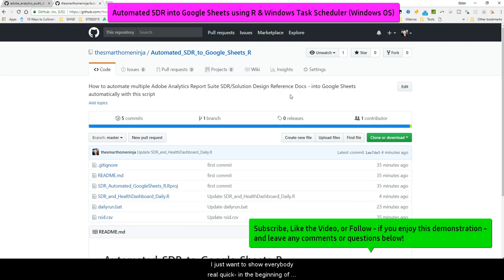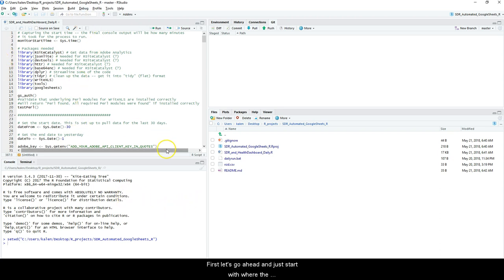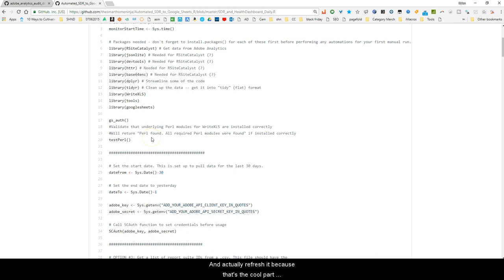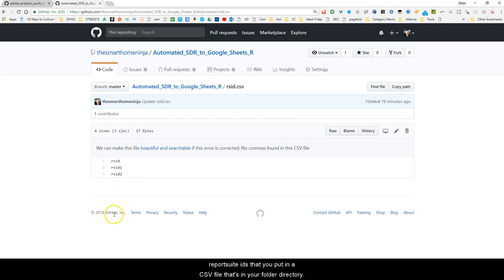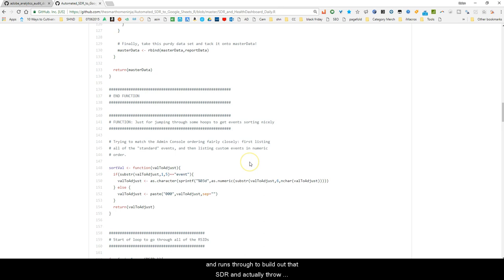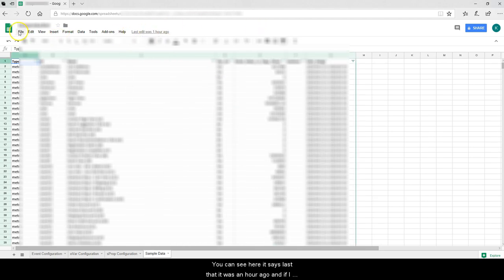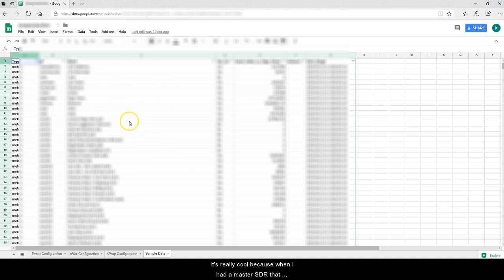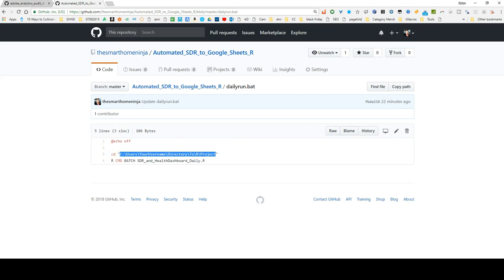Automated SDR using R and Task Scheduler for Adobe Analytics into a google sheet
Links are at bottom on how I automated the SDR for multiple report suites into auto-updating google sheets (to build out a master SDR for side-by-side analysis).

In this video:
This is basically showing how I automated my Adobe Analytics implementation into an auto-refresh google sheet using R, a batch file and Windows Task Scheduler.  Packages that made this possible were: Rsitecatalyst and Googlesheets for the Google Sheets API.  Data governance is important with Adobe Analytics and sometimes the UI configuration is too tedious to have to login and check settings and toggle between sites- so I wanted to get my evar, prop and event settings in automated fashion that could be then used to import into a data dictionary for an implementation guide for developers and business users.

I hope this helps others - big thanks to Randy Zwitch for maintaining and building RSiteCatalyst, Tim Wilson for the fork of the original SDR builder, and all developers that managed these packages that made this possible.